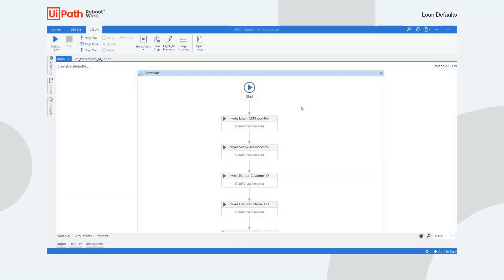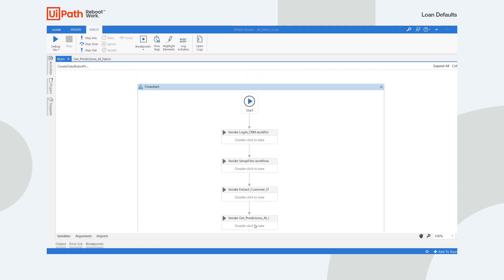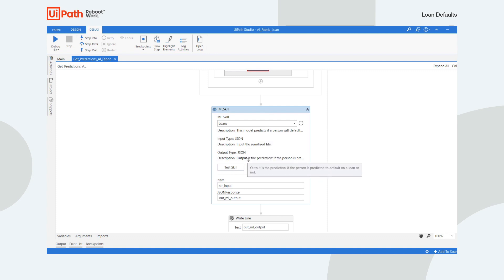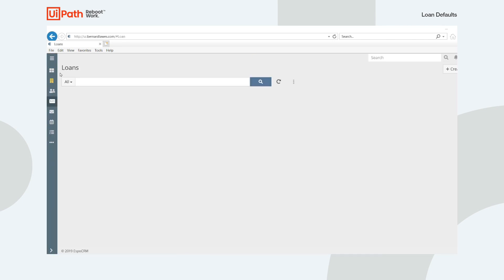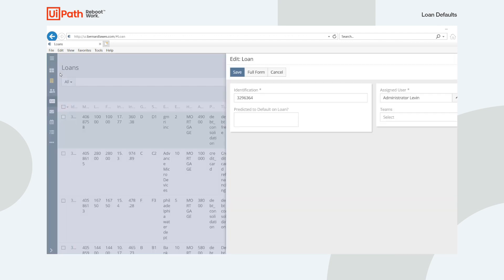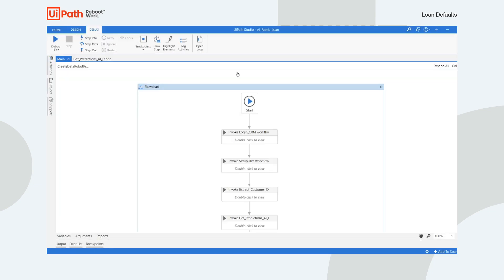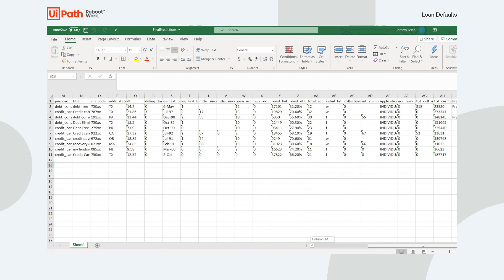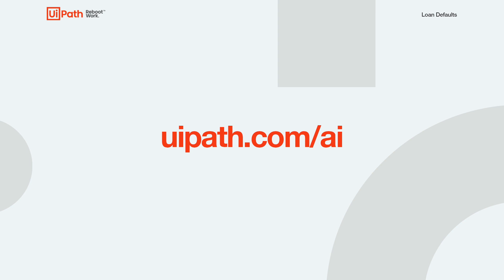UiPath AI Center Use Case: Predicting Loan Defaults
As the product evolves, we rebranded it to better reflect the value it brings to our customers and partners. UiPath AI Fabric is now UiPath AI Center. For up-to-date information, please visit our AI Center

Watch this use case to see how a UiPath Robot interacts with an ML model hosted in AI Center to predict if a customer will default on a loan. AI Center continues to expand the automation space as UiPath Robots are able to automate more cognitive processes.